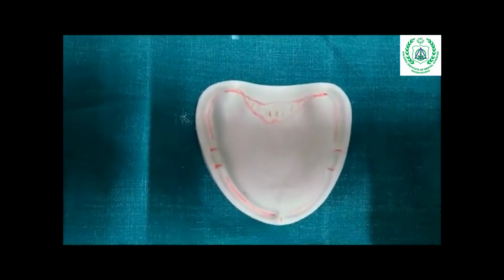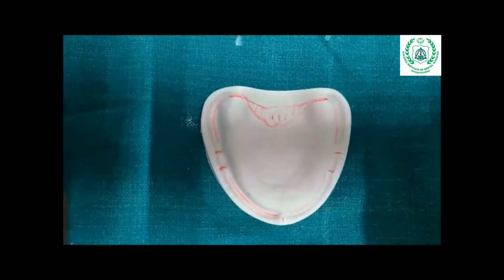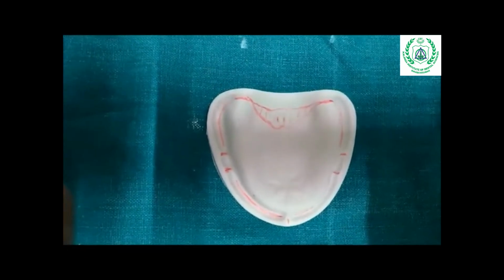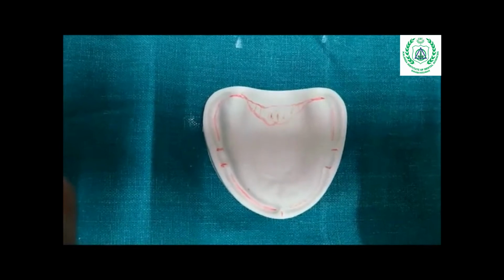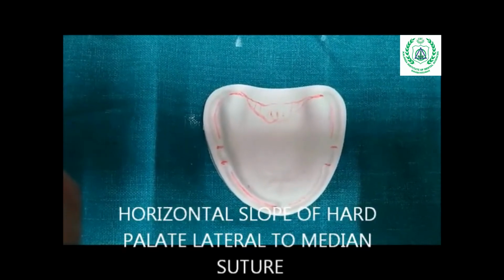Maxillary Anatomical Landmarks